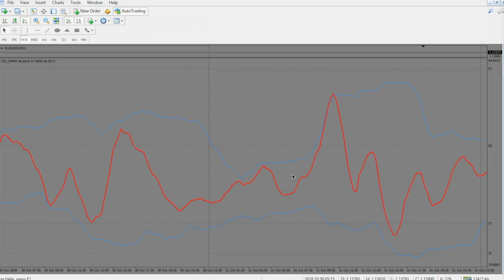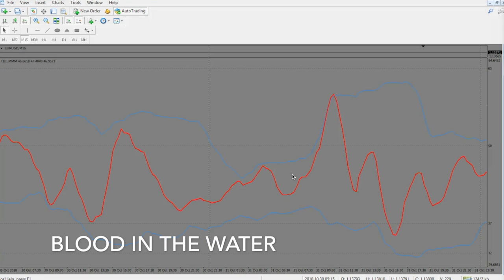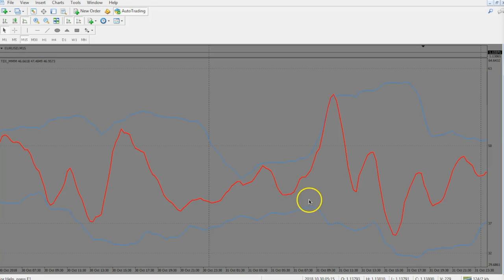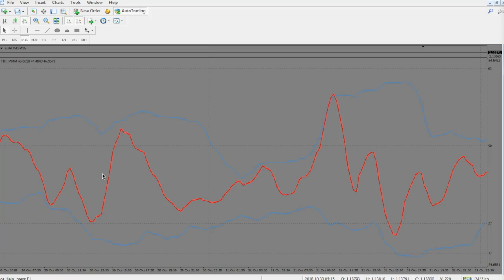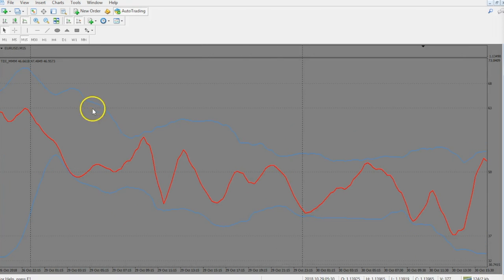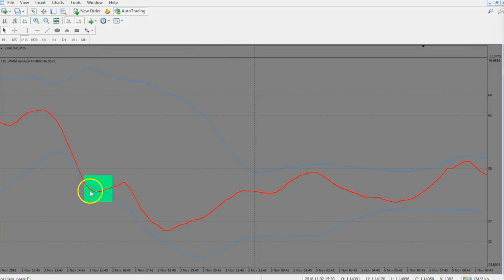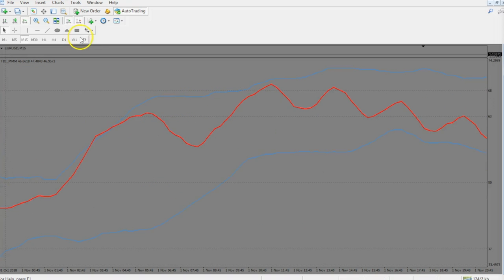Blood In The Water